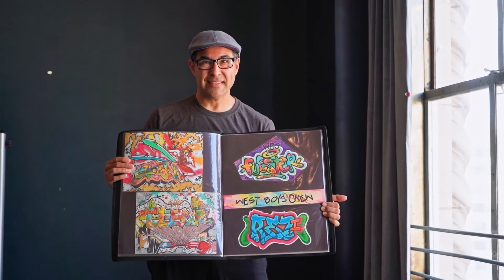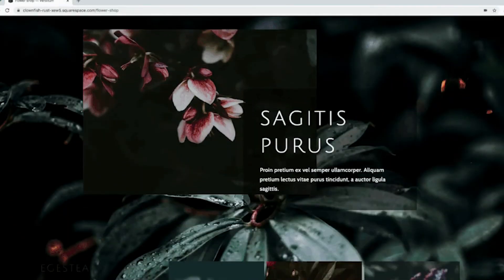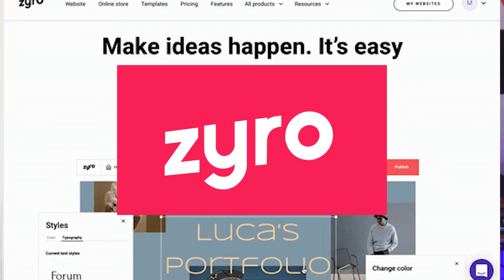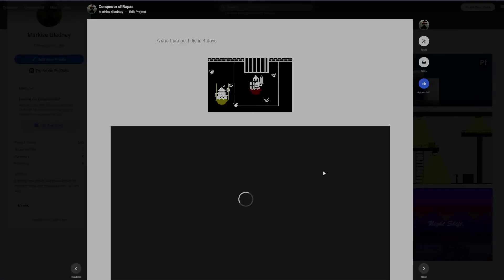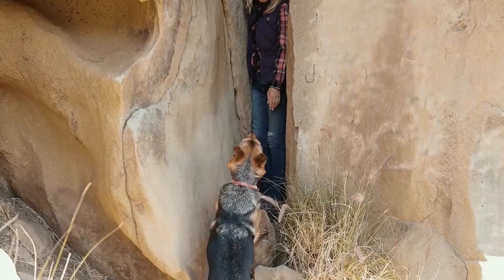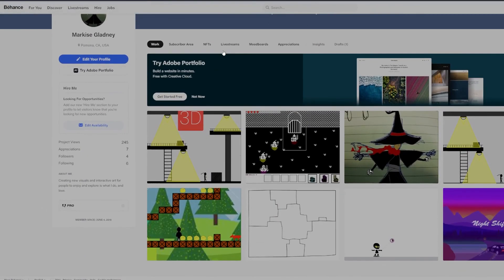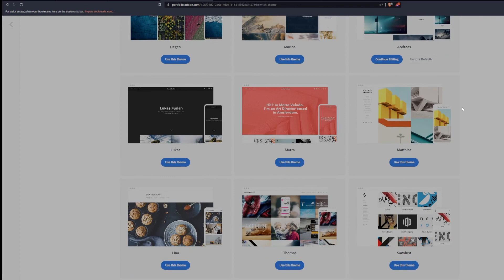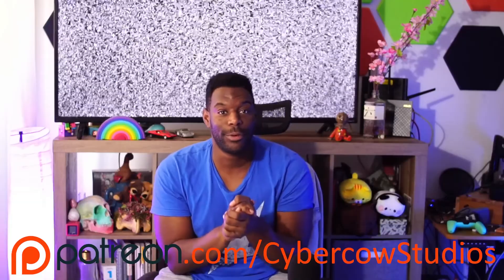How to make a Game Design Portfolio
Markise talks a little bit about how he put together his portfolio and some of the best places to host it. You don't need web development experience (or amazing art) to get your game design work shown.

📘 References:
Brackeys: